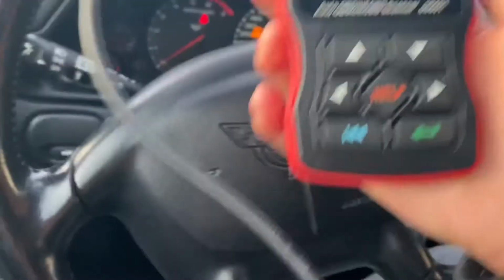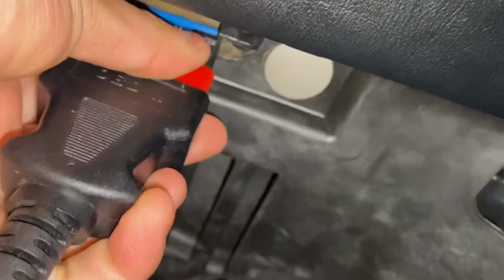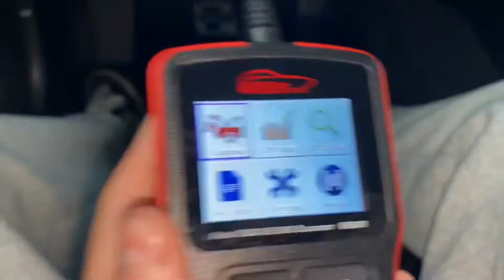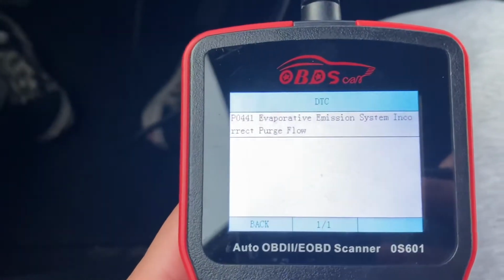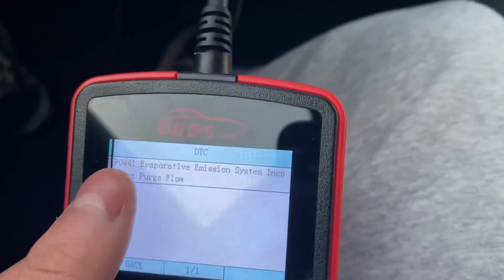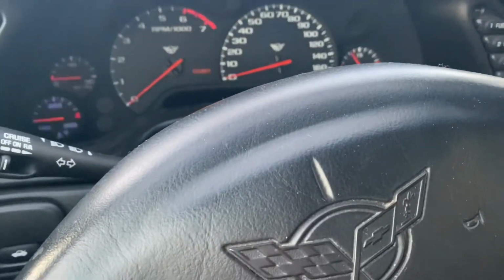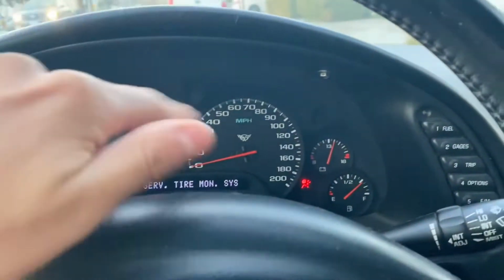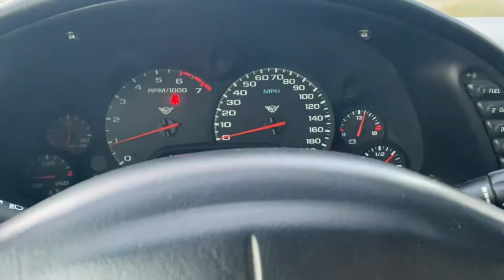HOW TO Diagnose and Clear Check Engine Lights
Hey guys DIY Channel with a quick little video on how to read and clear check engine lights.